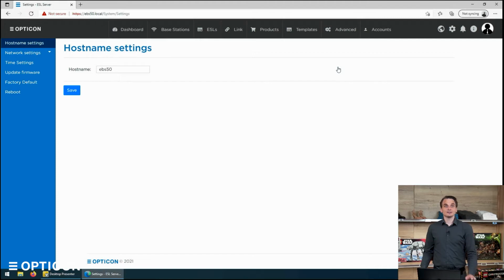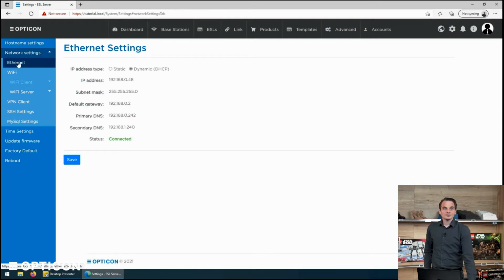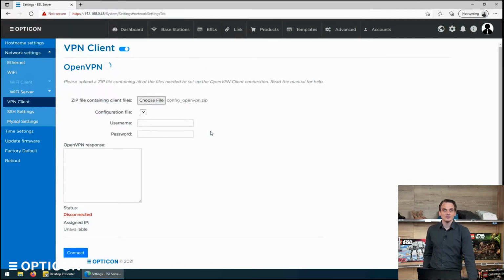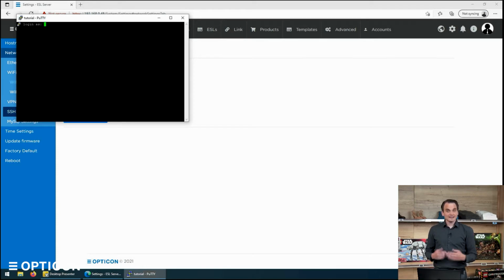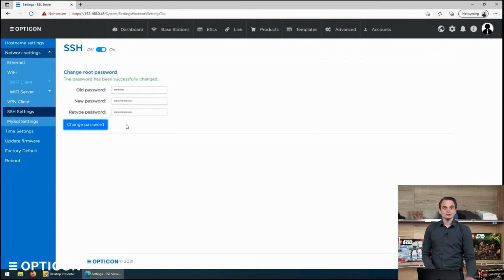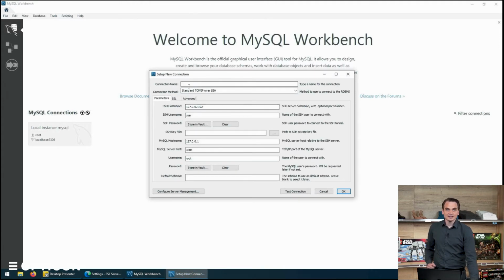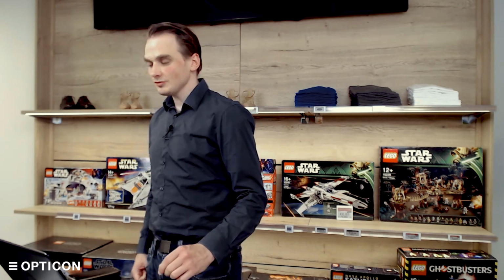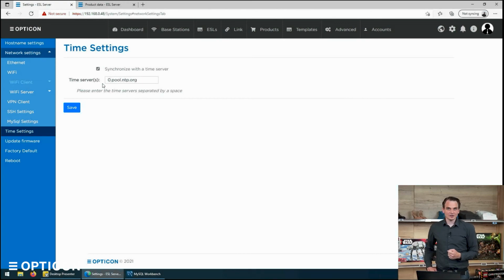EBS-50 Tutorial - Connection options advanced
In this tutorial we will cover the more advanced connection options like; hostname settings, ethernet settings, VPN connection, SSH setting, MySQL settings and time settings.

A special note: during the tutorial at 8:00 we use the login esl/eslpassword. However the default Database user is ‘user’, not ‘ESL´. This was changed because the database table was called 'ESL' to prevent misunderstandings.